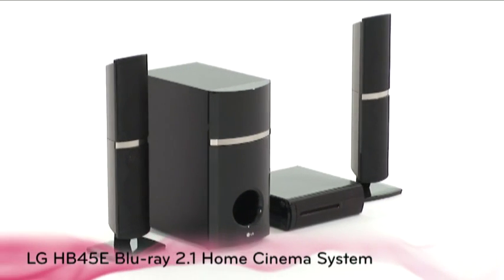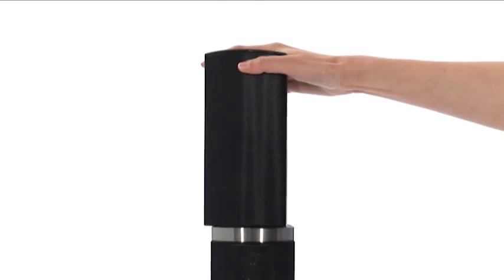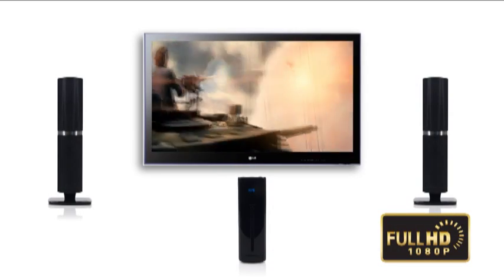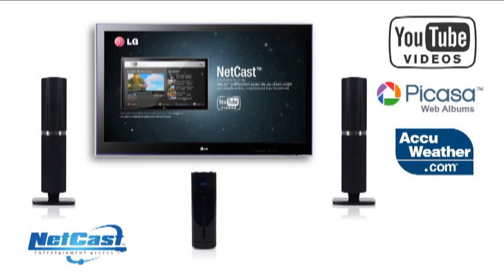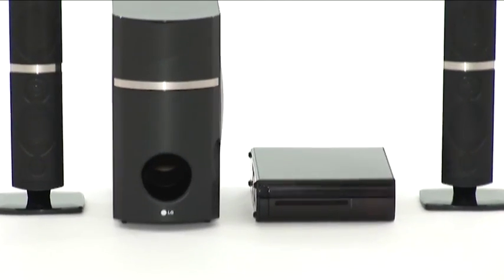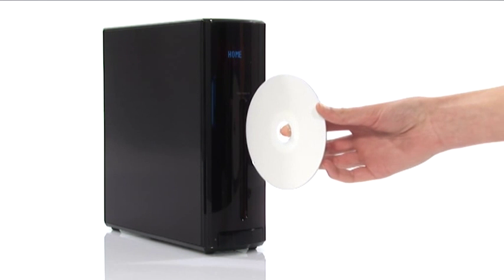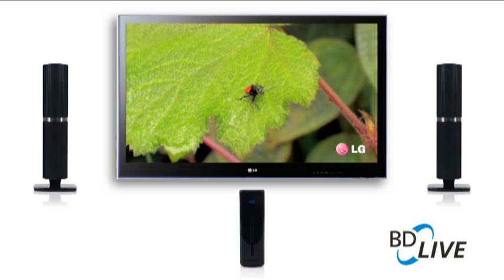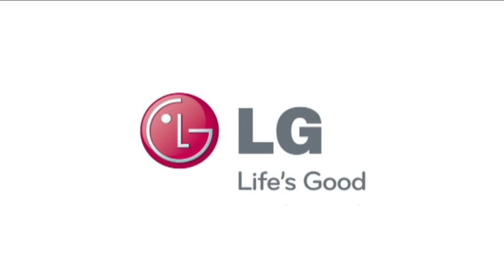LG HB45E Blue-ray Home Theatre System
Versatile and uniquely stylish, the 400watt complete 2.1-channel Blu-ray home cinema brings additional content into the living room via DLNA and LG Netcast. The LG HB45E provides access to content such as YouTube, weather forecasts and picasa for online photos using LG Netcast. DLNA (Digital Living Network Alliance) allows the HB45E to connect to a home music library stored on other compatible storage devices or computer. The home cinema system even includes a dock to connect an iPod or iPhone for convenient access to your portable music collection and the ability to charge your device at the same time.

Features: 400W Power Output, Compact Design, BD-Live, Blu-ray disc playback in 1080p Full HD, DLNA, NetCast, iPod / iPhone dock, DivX HD / MKV, External HDD Playback